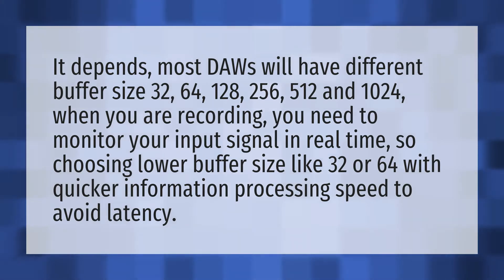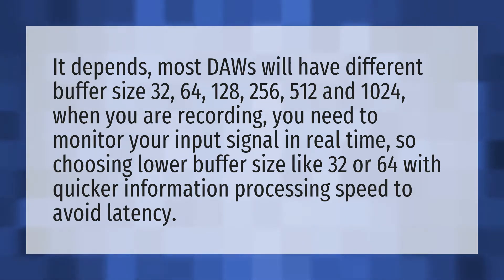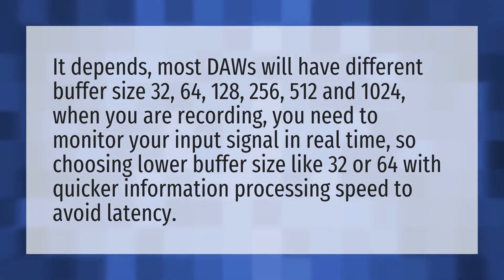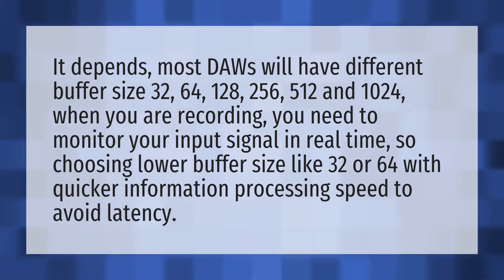What should my buffer size be?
Logger Buffer Size • What should my buffer size be?